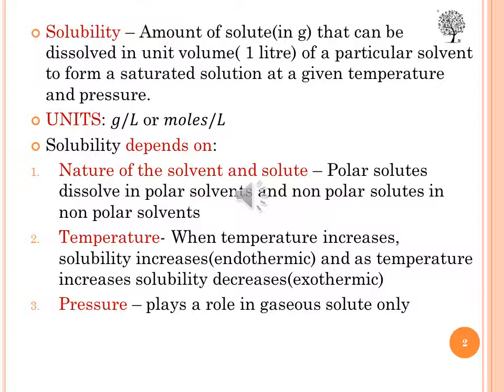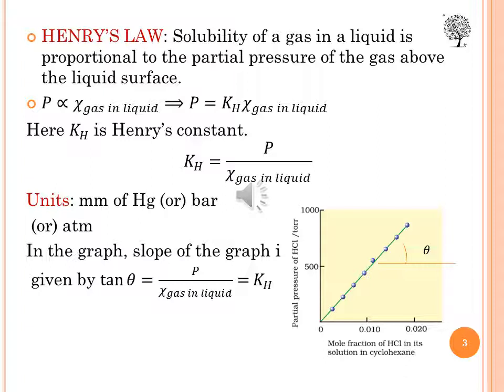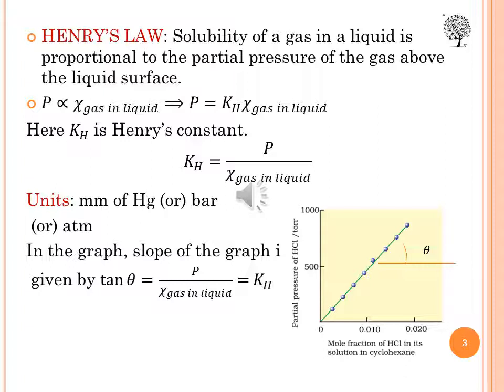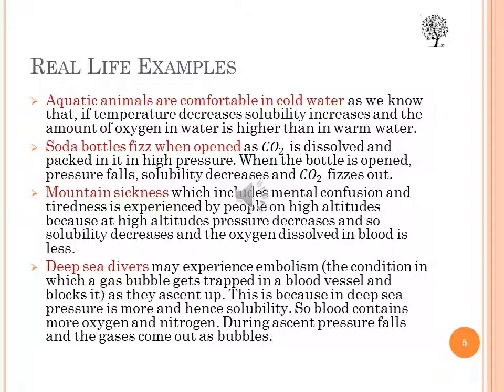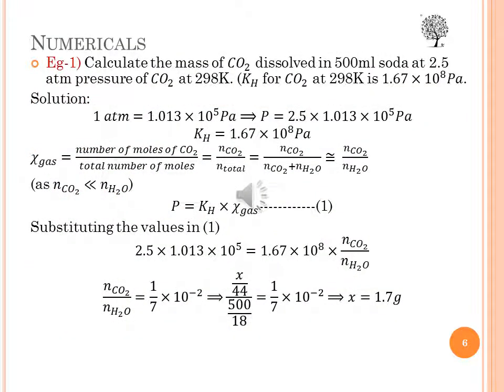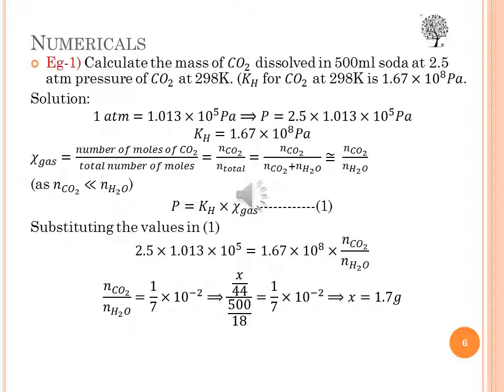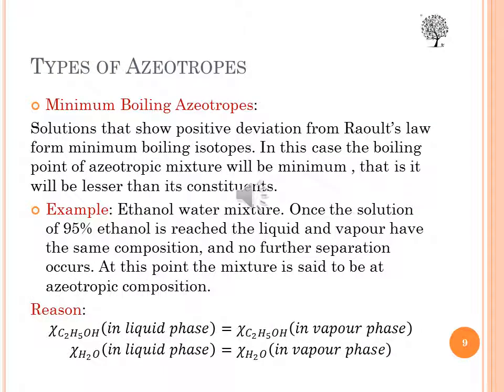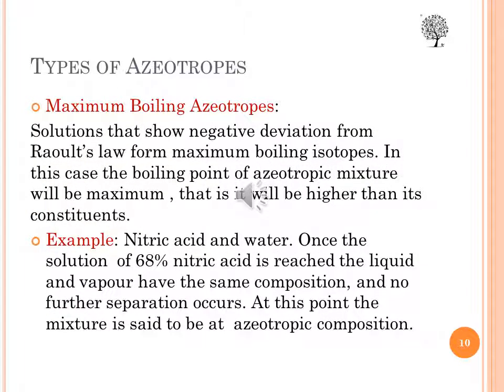Solutions - Henry's Law & Solubility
This video explains a section of the chapter Solutions in Class 12 Chemistry.